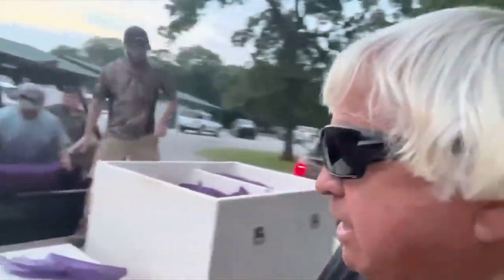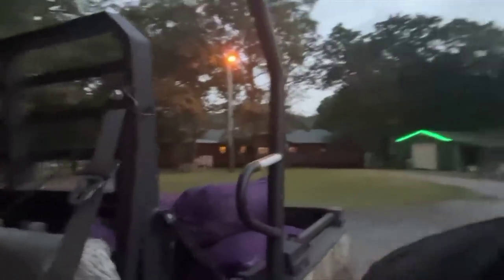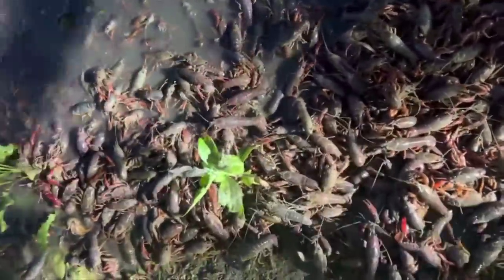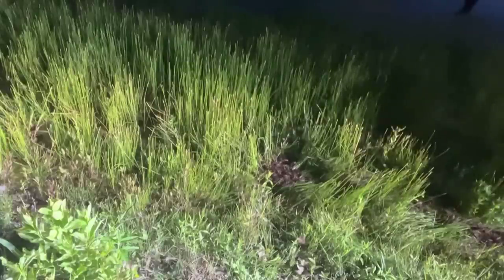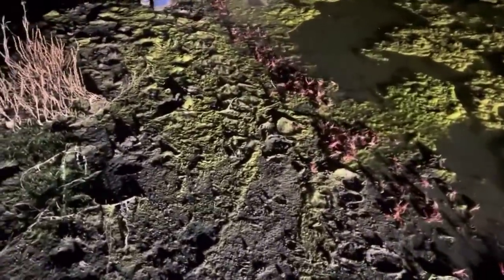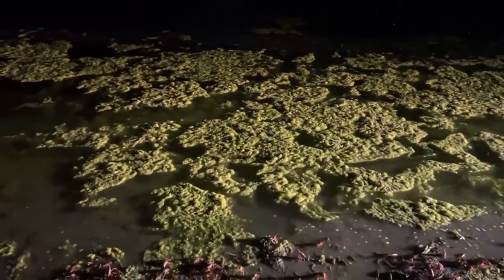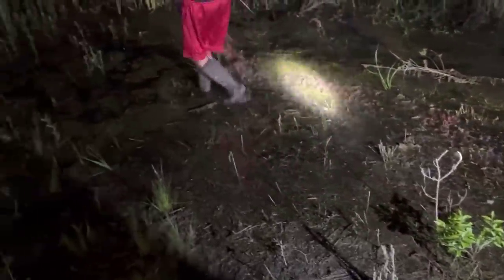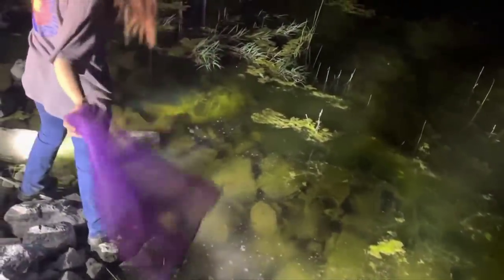Big Crawfish=Big Bass (stocking crawfish)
Its' time to feed the fish.  We are stocking the lake with crawfish for the bass.